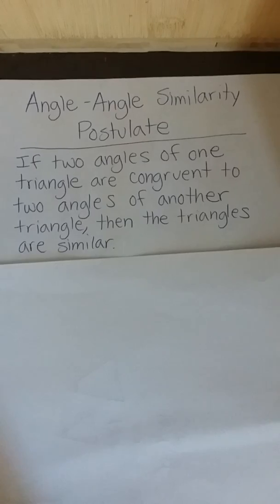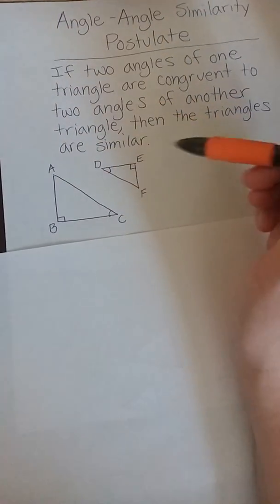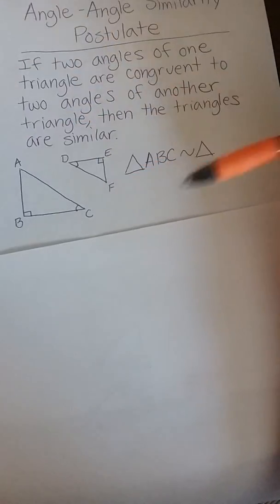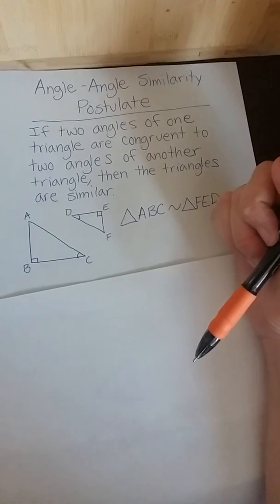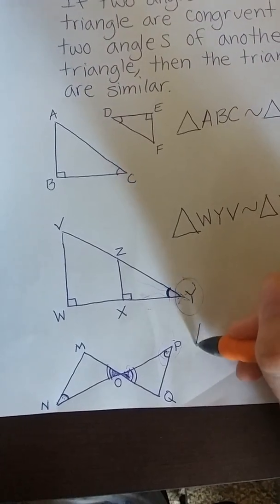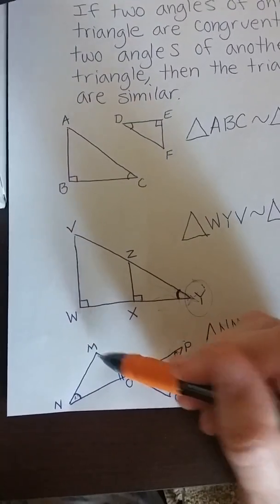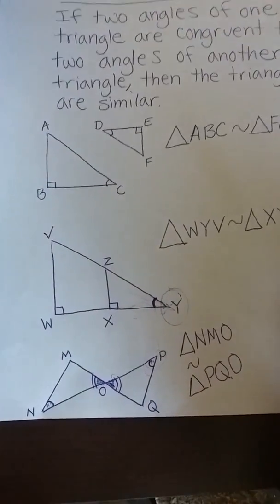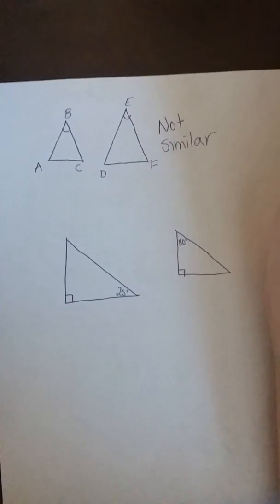Angle Angle Similarity Postulate